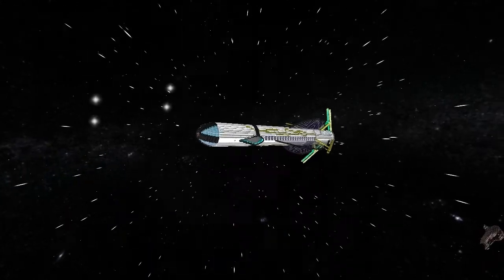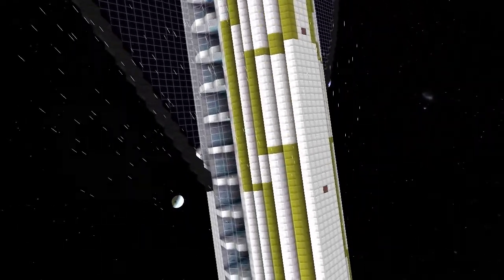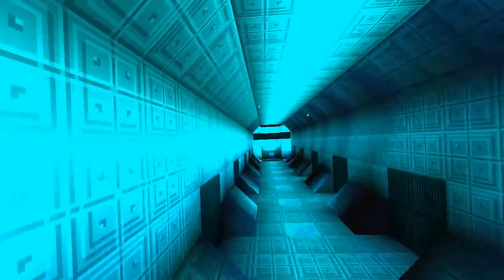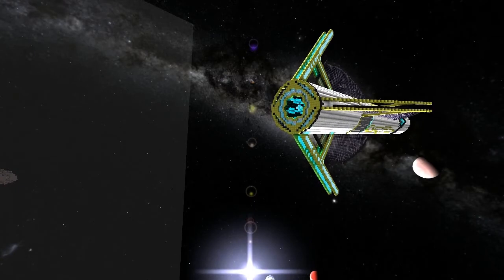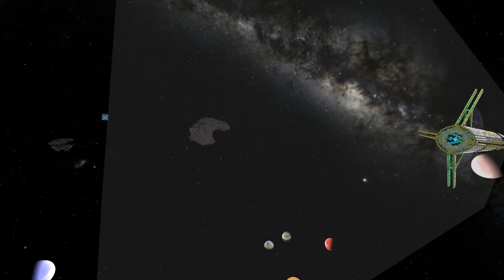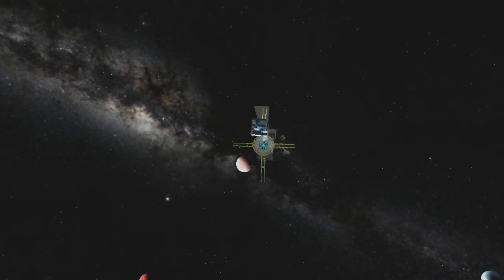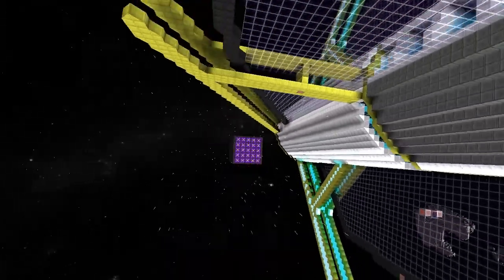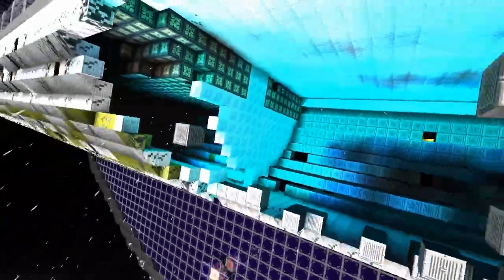Starmade Ep197: Pacifica by Metalrain300